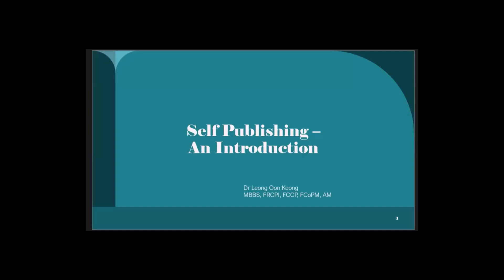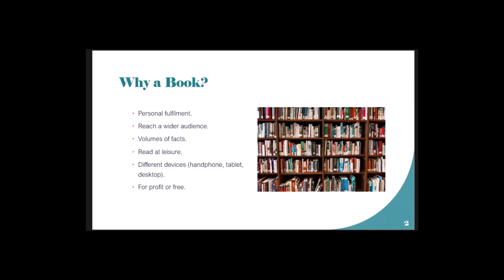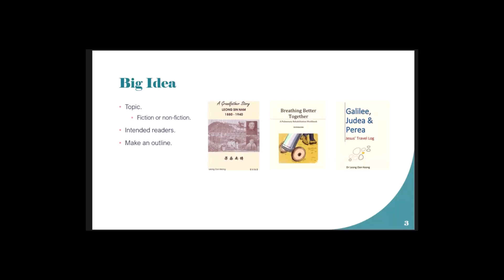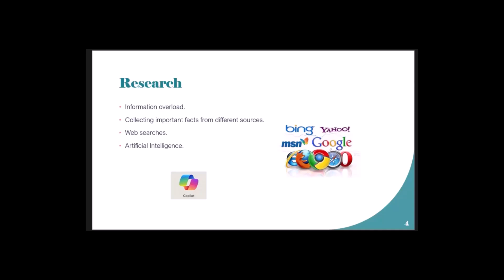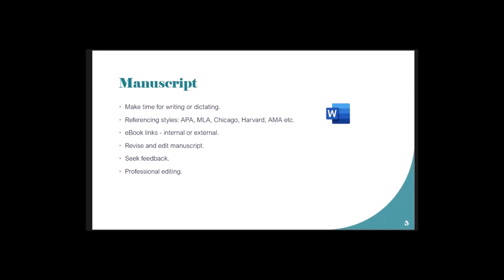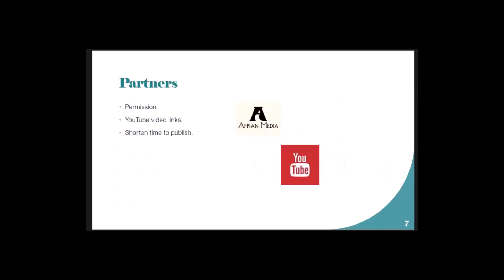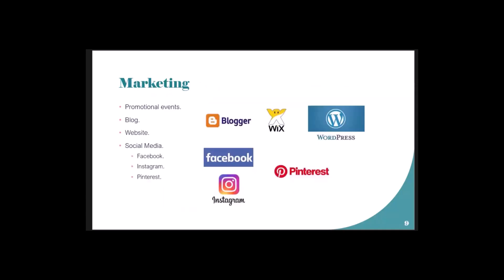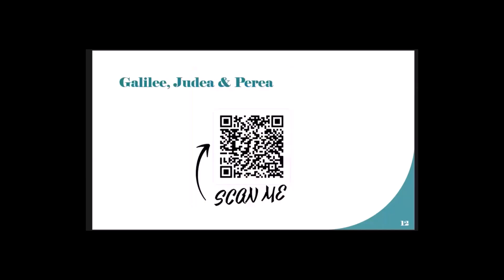Self Publishing - An Introduction